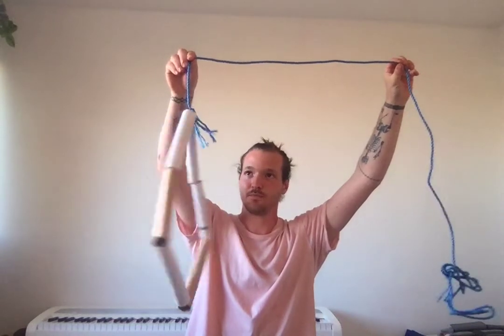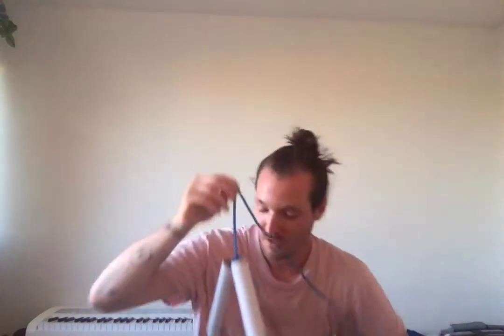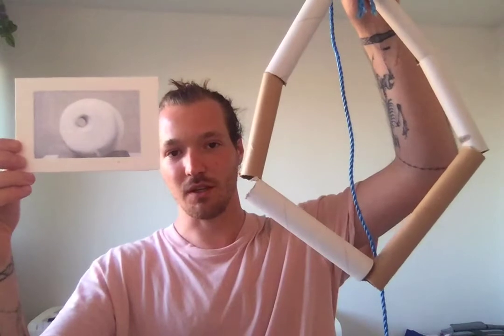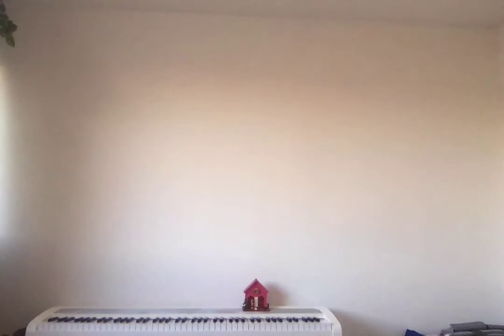Donuts - Connor Bowmott's family art activity for all ages, inspired by Barbara Hepworth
As part of Studio 3 Arts' Family Saturdays programme, artist Connor Bowmott presents another fun, family online workshop. Inspired by the artist and sculptor Barabara Hepworth, Connor will show you how to create your own shapes out of unlikely disused household materials.

The activity video is in two levels:

Level 1: Take cardboard tubes and string them together to create a circle like structure, then cover in tin foil.

Level 2: Tear up sheets of newspaper and dip them, into PVA glue and water, then cover the tinfoil. Paint, once dry.

Materials you'll need: Cardboard tubes (from toilet roll, clingfilm tubes, kitchen roll etc), thick string (around 2m), tin foil, newspaper, PVA glue, water and paint.